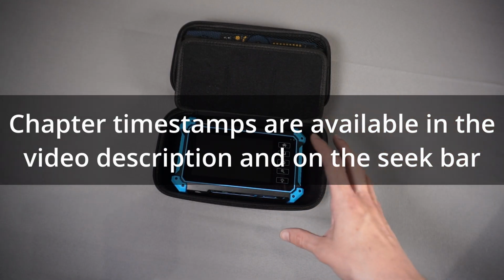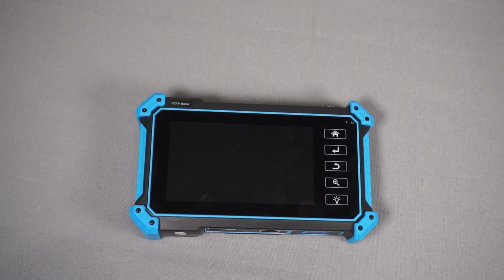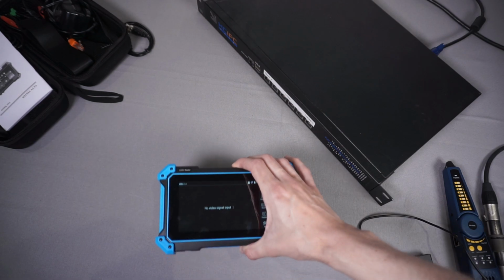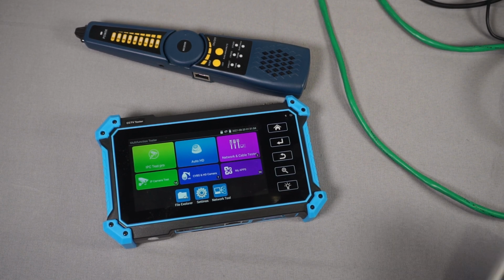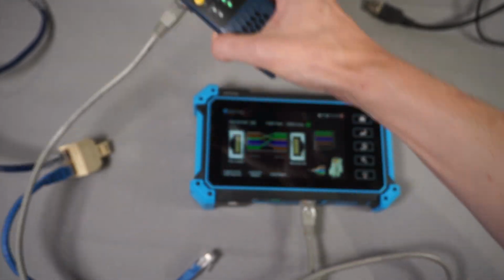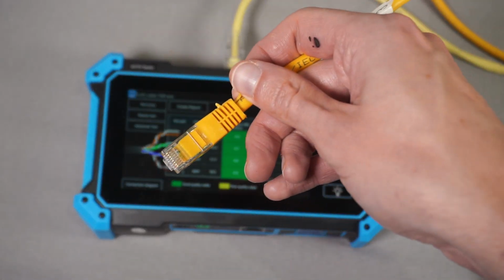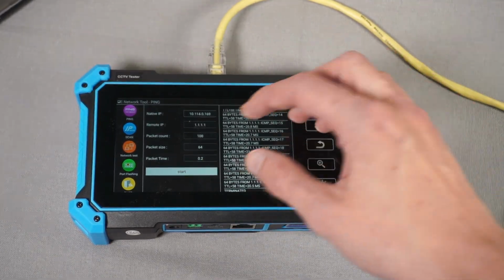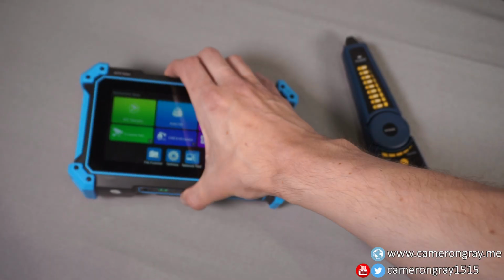The most useful networking tool I own - AliExpress "CCTV Tester" that does a lot more than test CCTV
In this video we take a look at an inexpensive "CCTV Tester" from AliExpress that has a many more features than you'd expect which makes it great for people involved in network installation/server maintenance.  It can act as a cable continuity tester with the added feature of being able to determine where in the cable a break is located, it can carry out TDR tests of network cables, it can be used as a cable tracer/toner and it can even act as an HDMI/VGA monitor and recorder.

Chapters:
00:00 - Introduction
02:45 - Product Tour
08:49 - Power Up
10:15 - IP Camera Testing Features
15:30 - Video Inputs
25:08 - Network Cable Continuity Tester
36:27 - Cable Tracer/Toner
39:56 - RJ45 TDR Test
45:40 - Other Apps
47:58 - Settings Tour
50:44 - Network Tool
56:01 - PoE Testing
59:06 - Conclusion